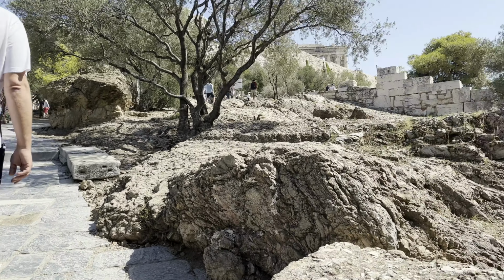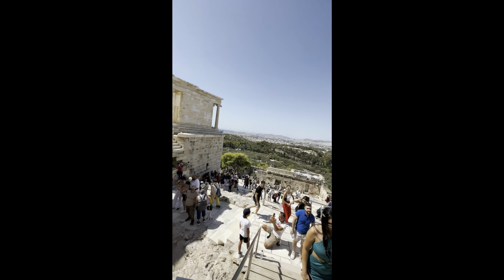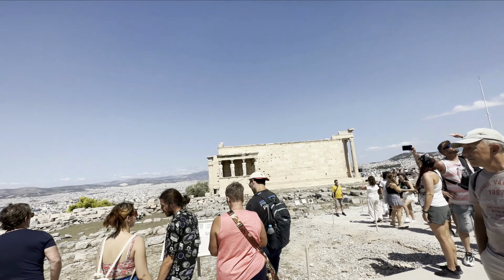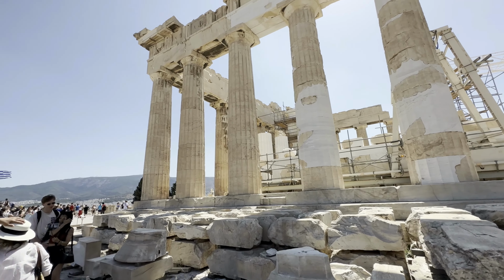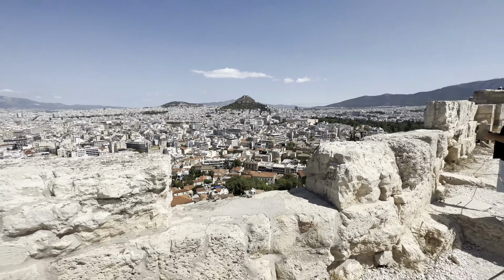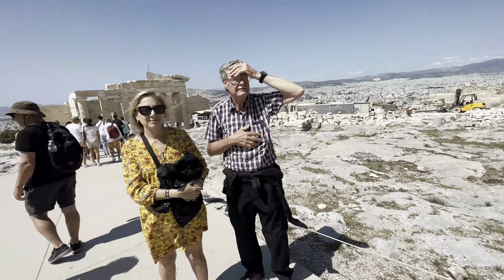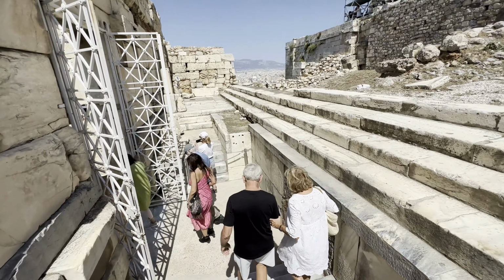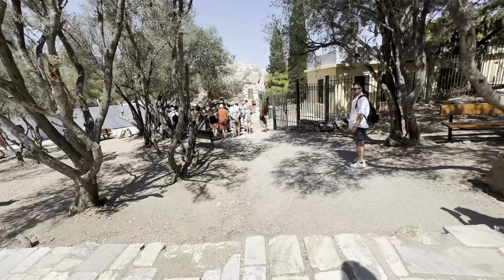Acropolis Tour in 4K on Sept 11, 2023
HD walking tour of the Acropolis in Athens Greece on September 11, 2023.
I give some of the history of the monuments as I recall the previous times that I have been up there at the Parthenon and Erechtheion with my students and as a student. Taken with a hand held IPhone 14 recording in 4K at 24fps.